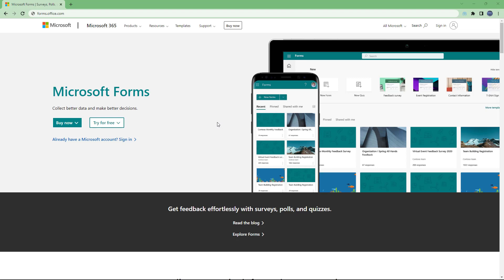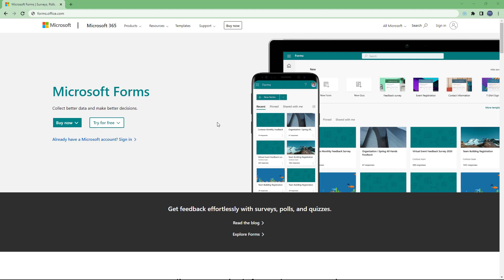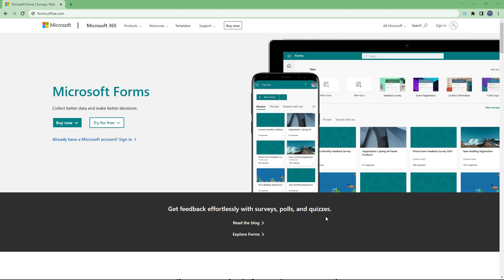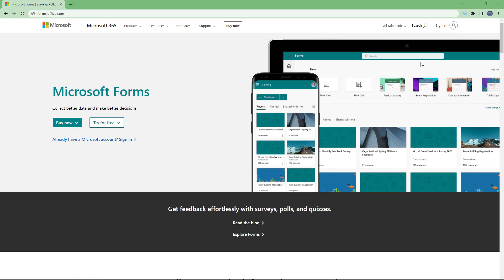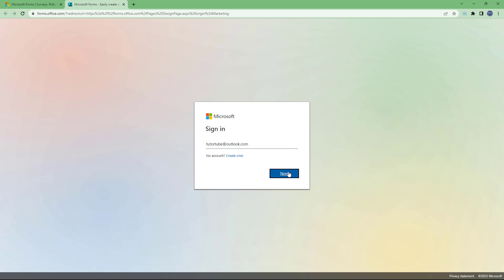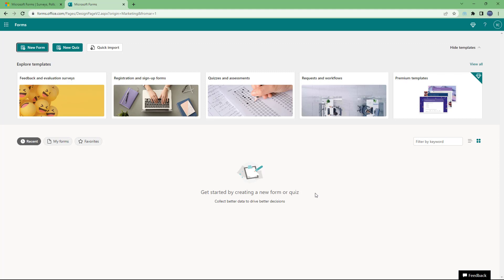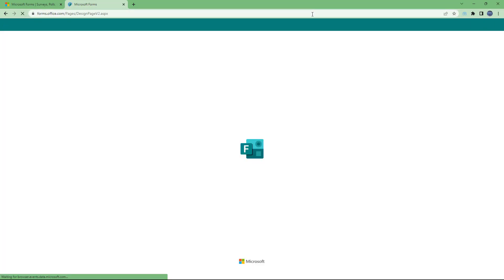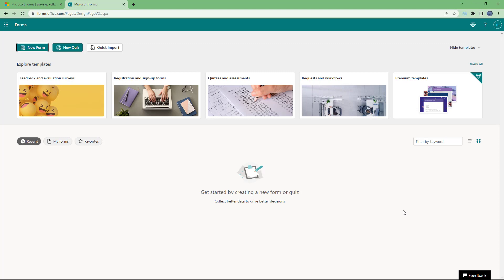Microsoft Forms - Lesson 1 - Accessing Microsoft Forms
In this tutorial, we will be discussing about Accessing Microsoft Forms in Microsoft Forms